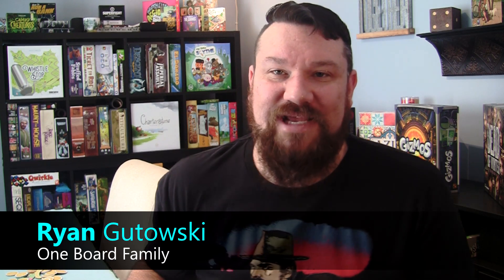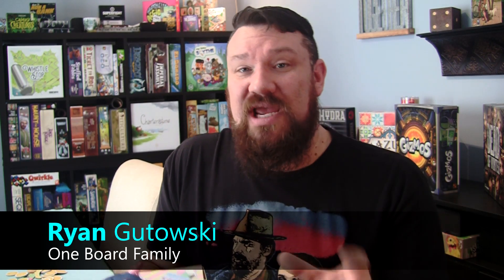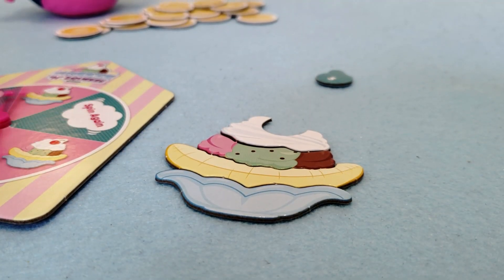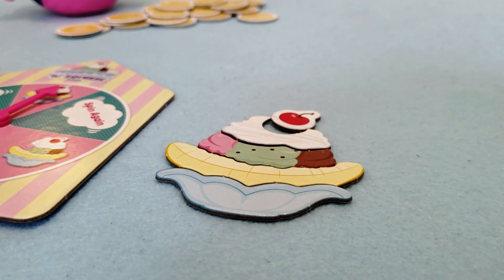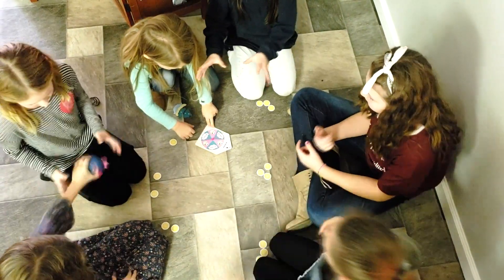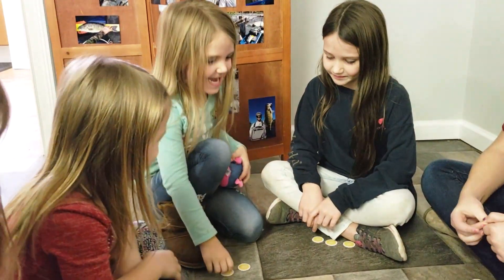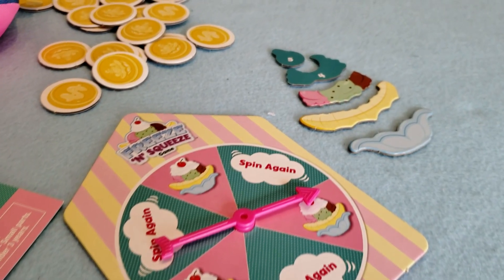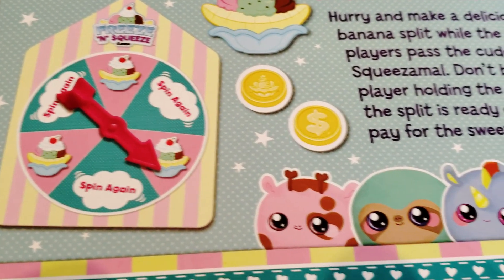Squeezamals "Freeze N' Squeeze" Review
Squeezamals "Freeze N' Sqeeze" game from Big G Creative puts a new spin on the game of hot potato. In this review Ryan talks about how to play the game and how his kids enjoyed this cute game for kids.

Looking for more game coverage? for news, reviews and interviews on family games of all types.